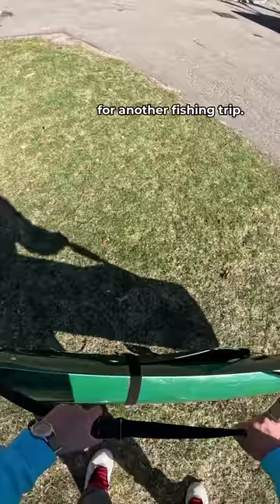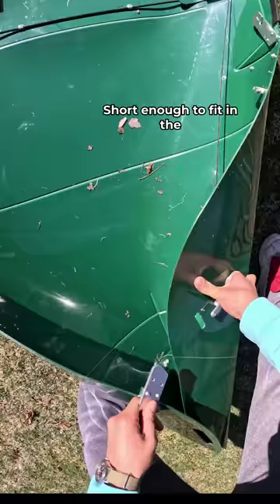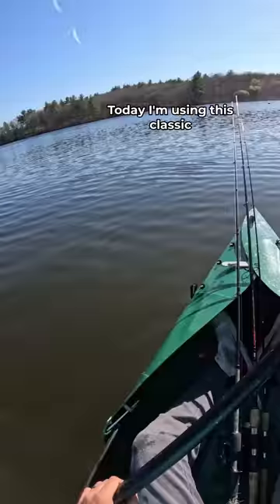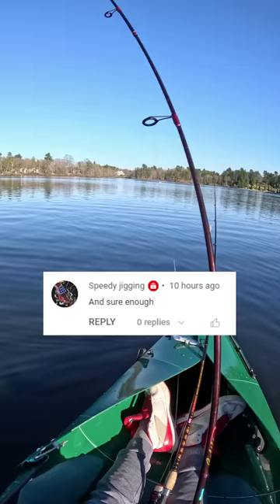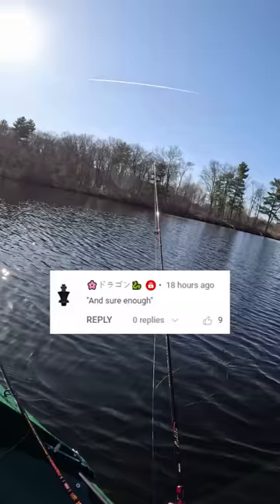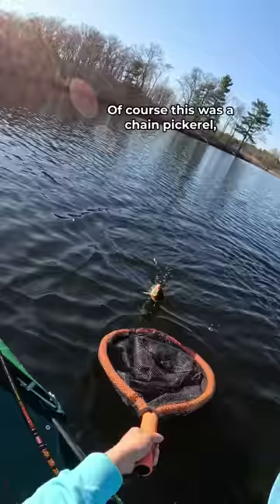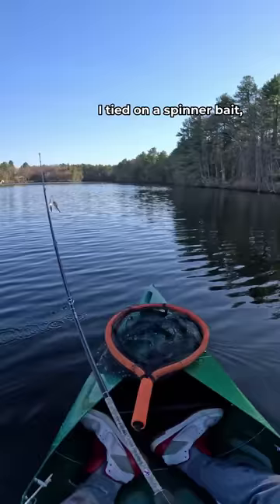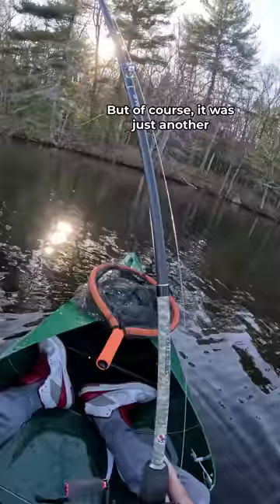this Lure catches Everything